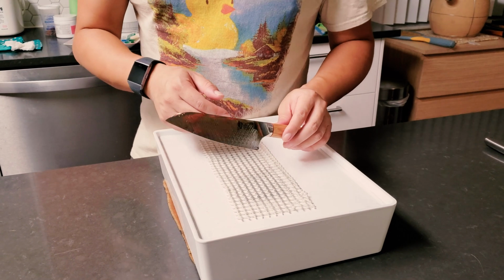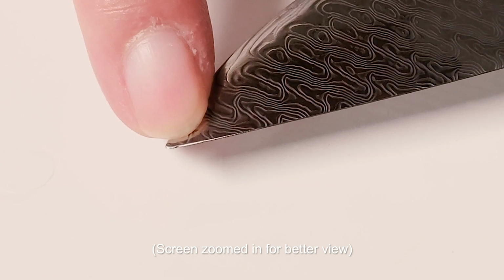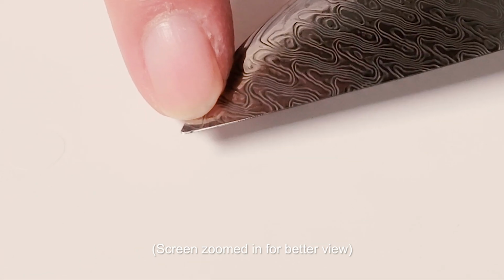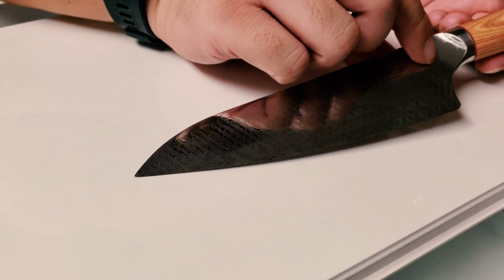How To Fix Chipped Shun Kitchen Knife On A Budget $12 Whetstone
In this video, I demonstrate how to fix a chipped fairly expensive Shun Hikari Chef's Knife which had a very hard SG2 steel blade (that's prone to chipping if used improperly), on a budget $12 whetstone that I bought

The quick conclusion? The budget whetstone will work perfectly fine, fixing the chip and sharpen the knife all at the same time, even on SG2 steel knives. Yes, you could get your knives even sharper using a 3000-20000 grit whetstone but it is entirely optional and for the most part cosmetic.

This applies to all different kinds of knives, so I'd say $12 is a wise investment for your dull knives.